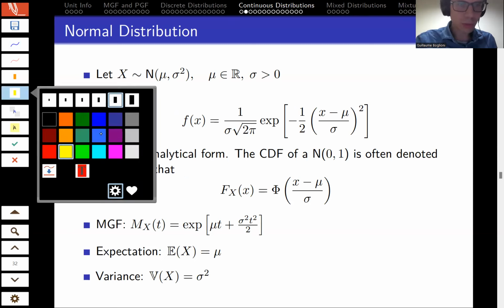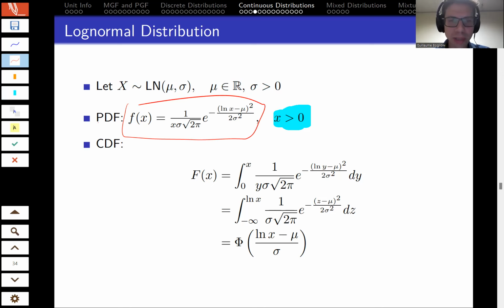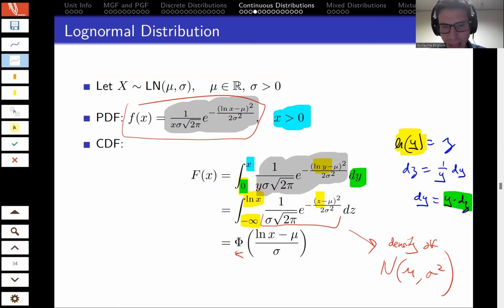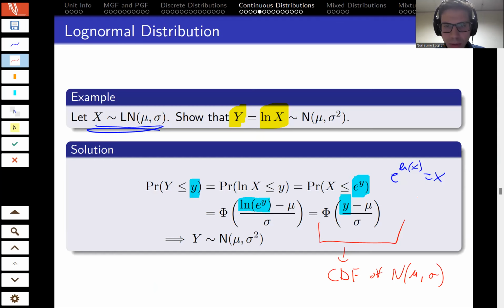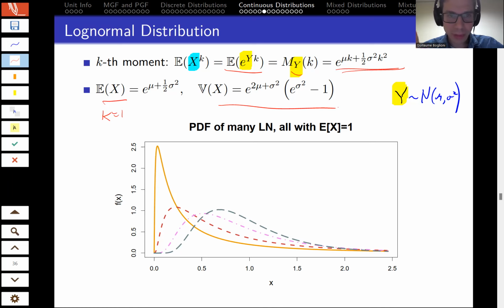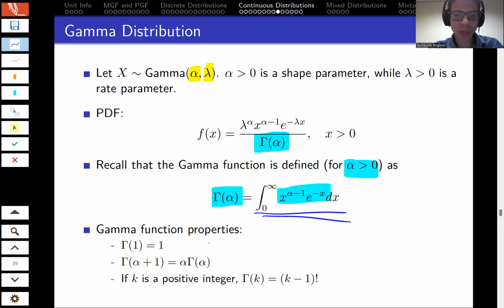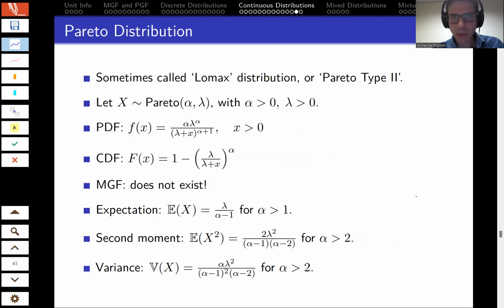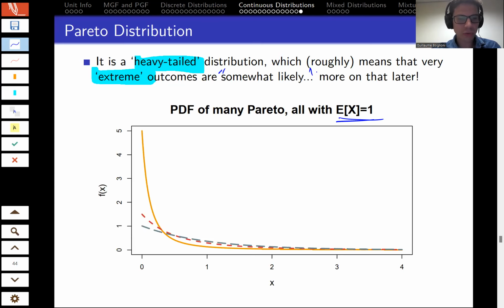ACST3060: Common Continuous Distributions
Revision content for ACST3060 and ACST8085 (Quantitative Methods for Risk Analysis). We review some common continuous probability distributions:
• Normal, Lognormal, Exponential, Gamma, Pareto.

(Narrated by Guillaume Boglioni)